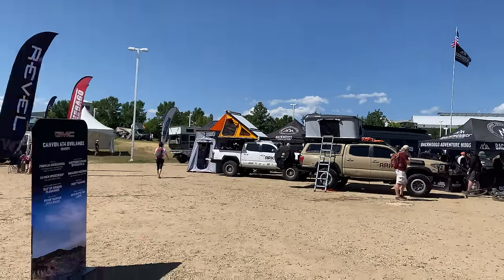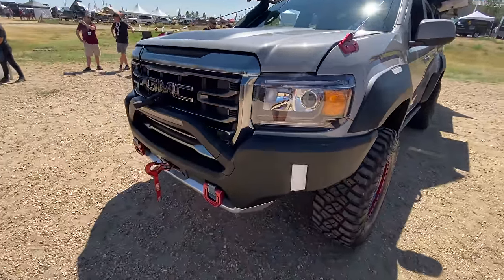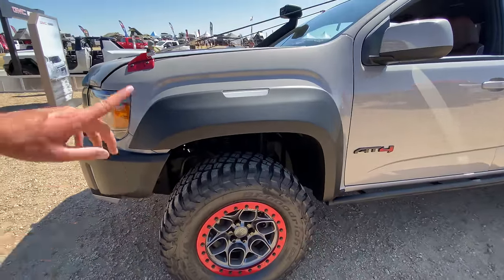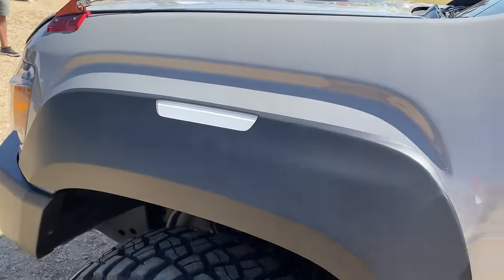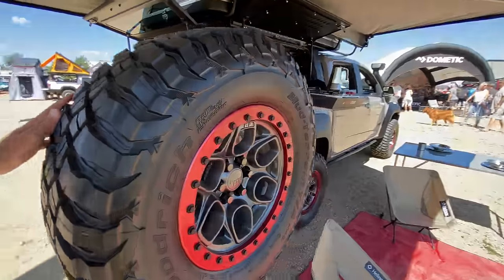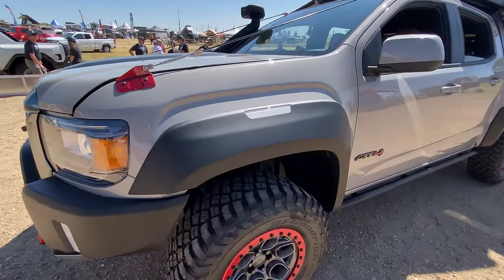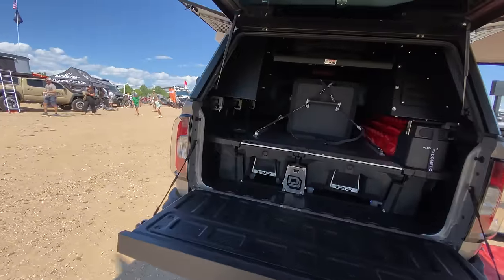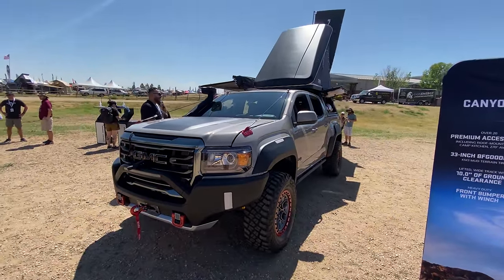Is GMC Building A Canyon ZR2? I Get Hands-On With The OVRLANDX Off-road Ready Concept Truck!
) Shop local offers and get price quotes with TFL (in collaboration with Detroit Trading) here!

GMC just dropped their OVRLANDX concept truck — think of it as a ZR2 overlanding rig, but built on the Canyon AT4 as an alternative to the Chevy Colorado ZR2 Bison, Toyota Tacoma TRD Pro or Jeep Gladiator Rubicon. Tommy gets hands-on to see what this off-road truck is all about!